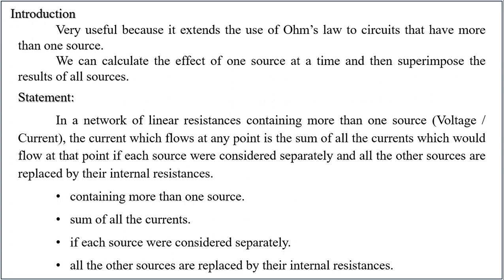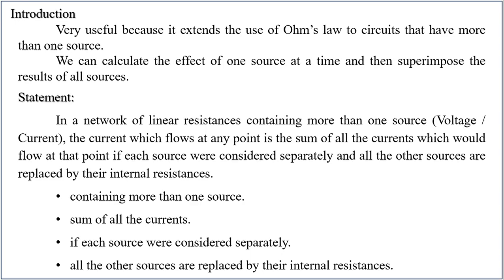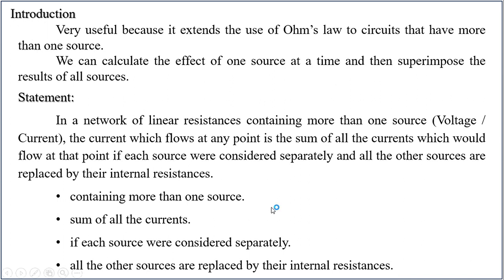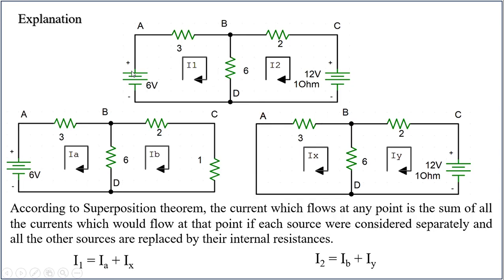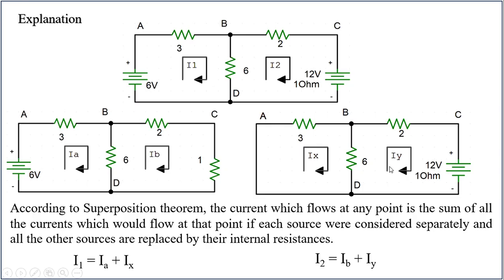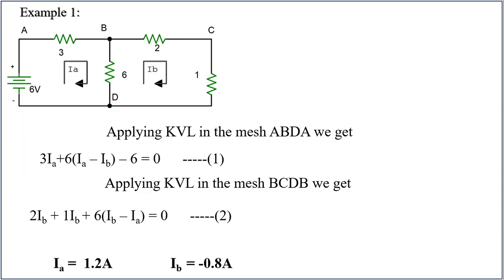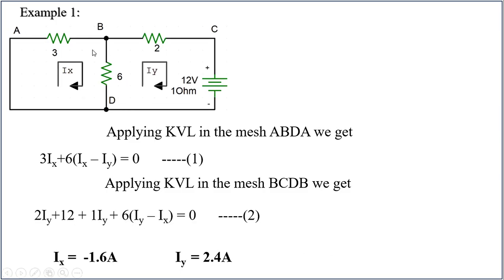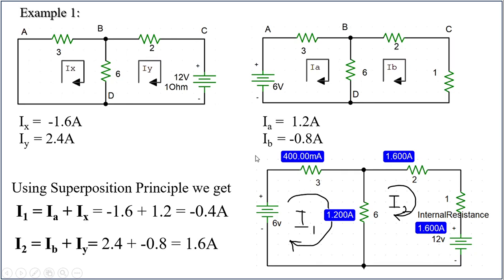Super position theorem Part1